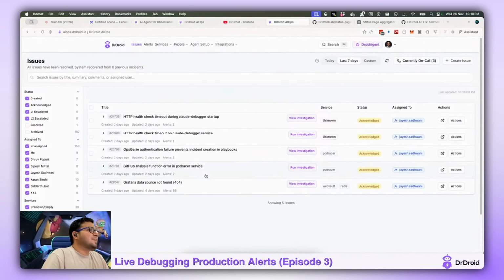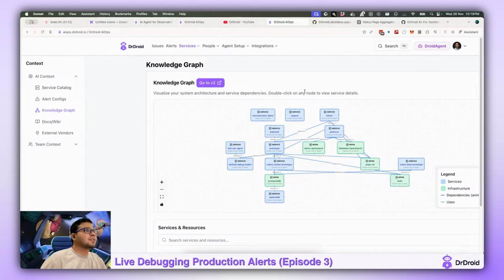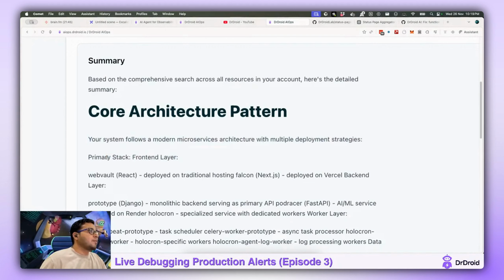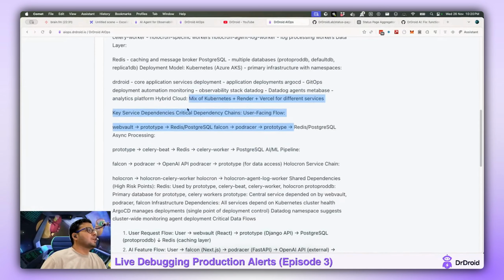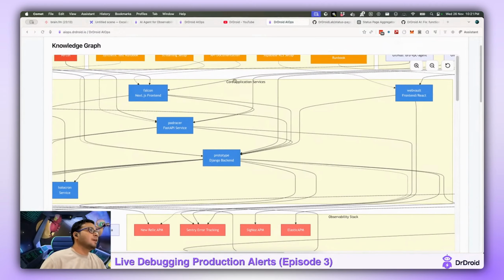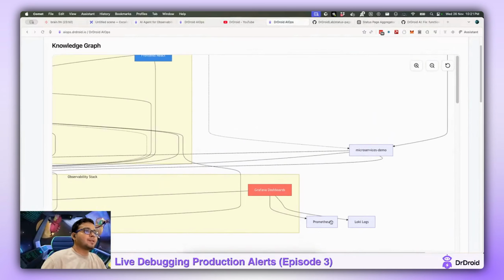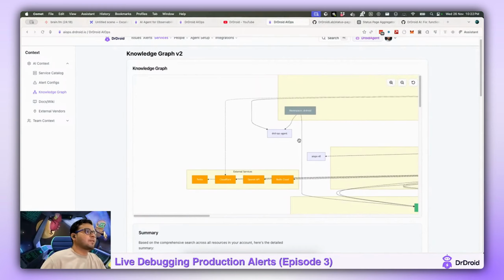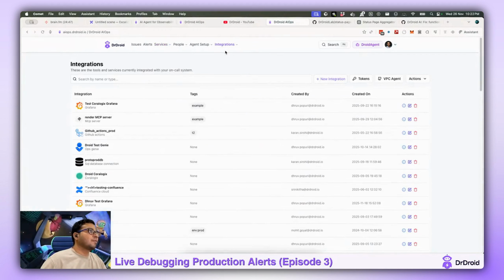AI Automatically Maps Your Entire Tech Stack - No Documentation Needed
Watch AI Build a Complete Architecture Map of Your Company

  See how DrDroid's AI agent automatically discovers and visualizes your entire tech stack, service dependencies, and infrastructure relationships -
  without reading a single piece of documentation.

  🎯 What You'll See:
  • Automatic Discovery - AI identifies frontend, backend, workers, and data layers
  • Service Dependencies - Maps upstream/downstream relationships between systems
  • Multi-Cloud Detection - Recognizes hybrid setups (Azure + Kubernetes + Render + Vercel)
  • Live Architecture Visualization - Interactive knowledge graph of your entire stack

  ⚡ The Magic:
  - No manual documentation required
  - Connects services, repos, deployment pipelines automatically
  - Understands data flows and architectural patterns
  - Updates in real-time as your infrastructure evolves

  🏗️ What AI Discovered in This Demo:
  - Frontend Layer: Web Vault (deployed on Vercel)
  - Backend Layer: Prototype service (deployed on Render)
  - Specialized Services: Holocron with dedicated workers
  - Data Layer: Redis, PostgreSQL, Kafka, monitoring tools
  - Deployment Architecture: Argo CD, multiple namespaces, external services

  💡 Perfect for:
  - New team members understanding the system
  - Debugging complex service interactions
  - Architecture reviews and documentation
  - Incident response with full system context
  - Planning changes with dependency awareness

  🔧 How It Works:
  - Connect your tools (GitHub, cloud providers, monitoring)
  - AI analyzes integrations and builds knowledge graph
  - Get instant architecture insights and service correlations
  - Query your system like talking to a senior architect

  From scattered tools to unified system understanding - let AI be your infrastructure cartographer!

  Want AI to map your architecture? See the magic at drdroid.io